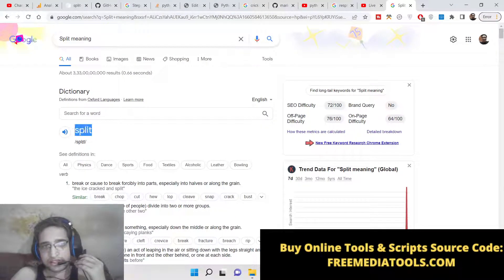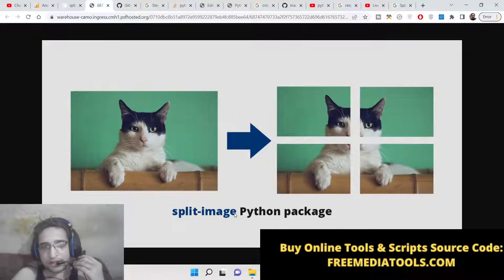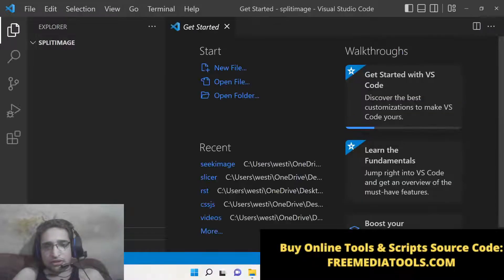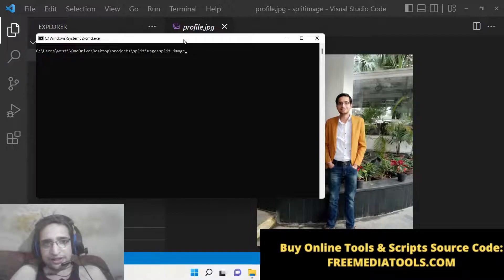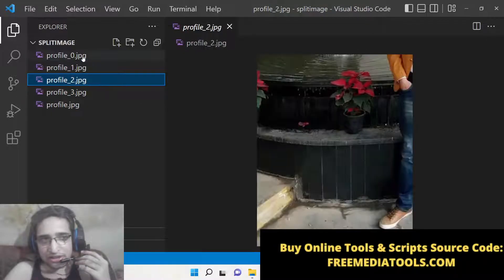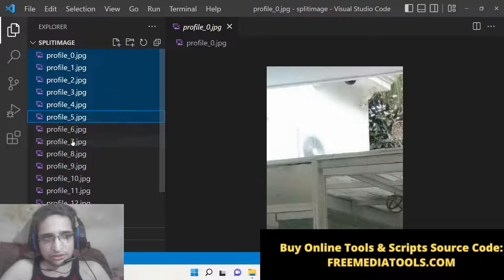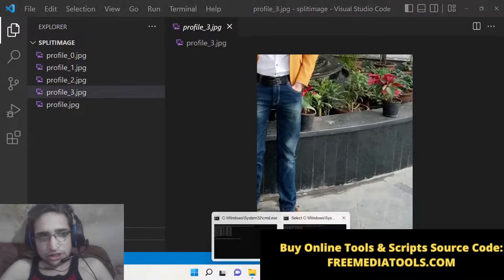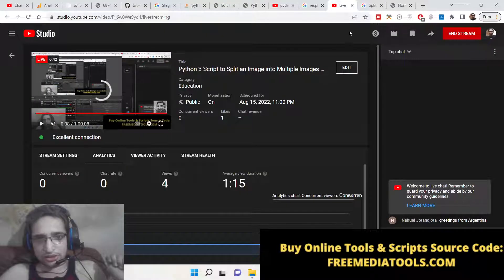Python 3 Script to Split an Image into Multiple Images (Rows & Columns) and Download it in Terminal